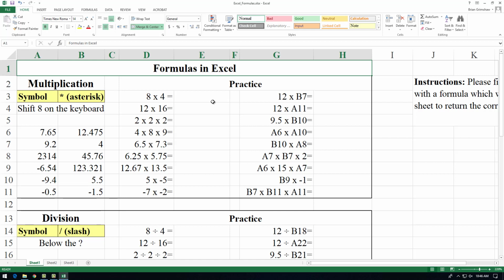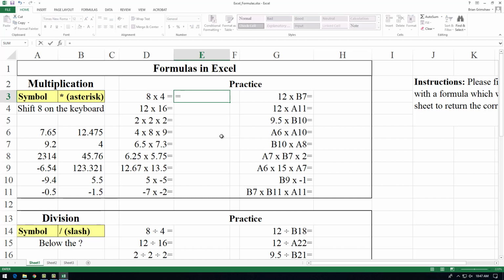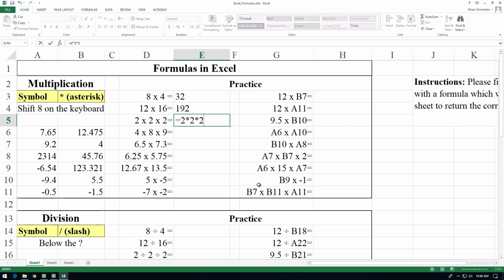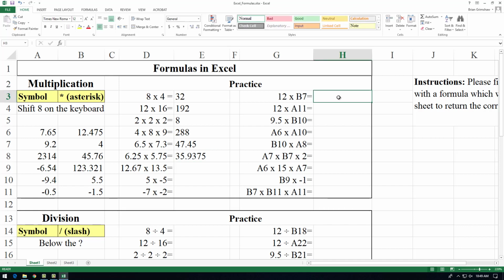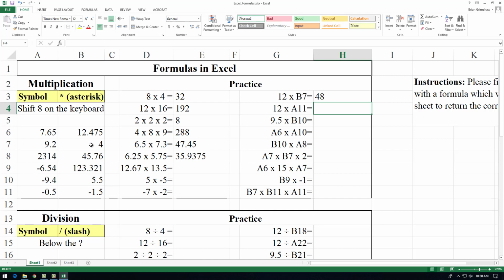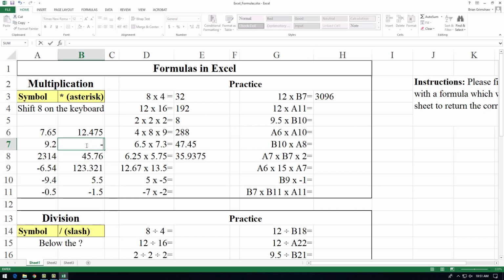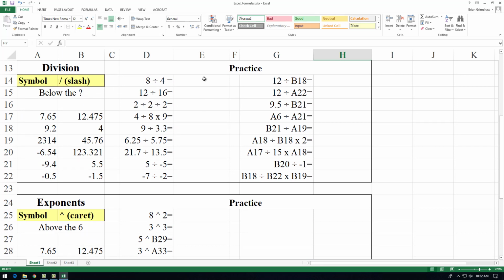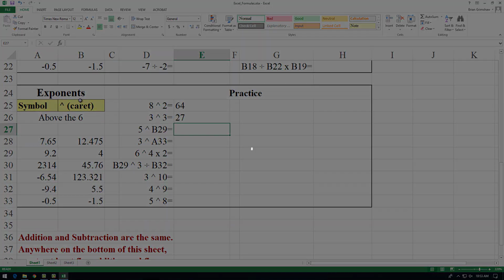Excel Formulas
This video follows a classroom lecture with worksheet on programming formulas into Excel

Music is licensed for use by TechSmith